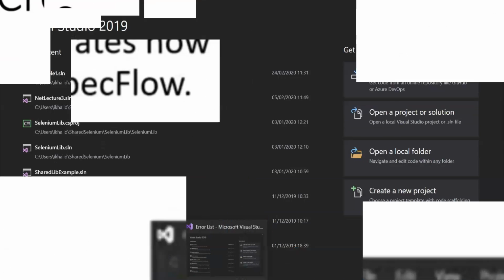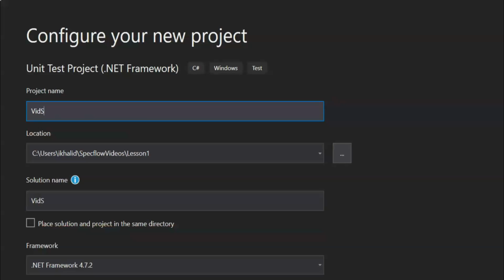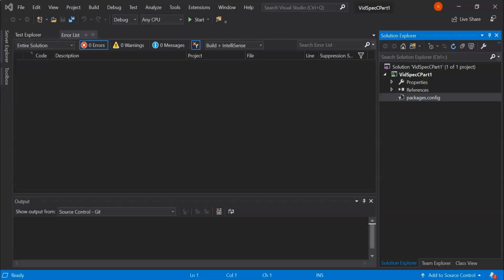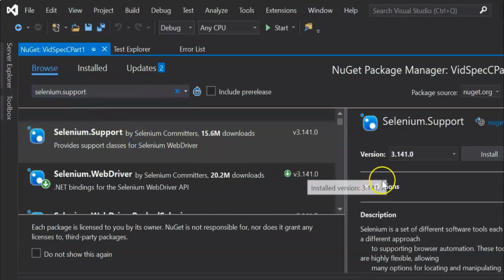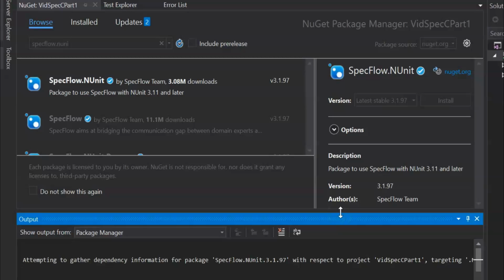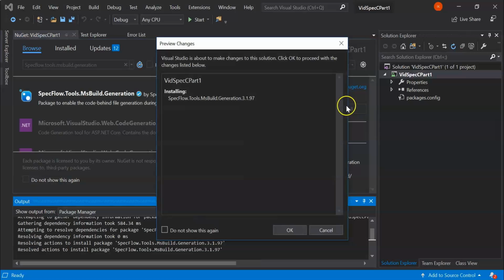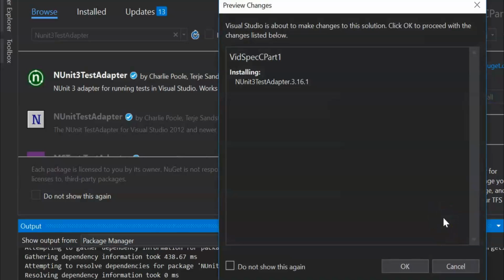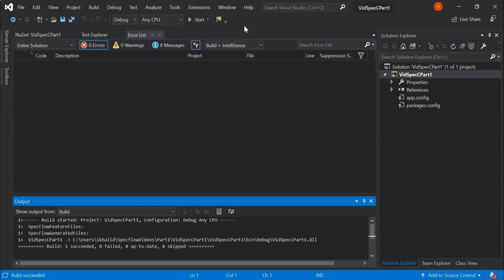Create a new project and download dependencies in Selenium and SpecFlow using C# - Part 1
This example is to demonstrate how to create a new project in Selenium and SpecFlow and downloading dependencies by using NuGet Manager.